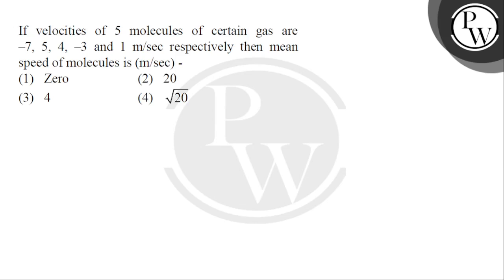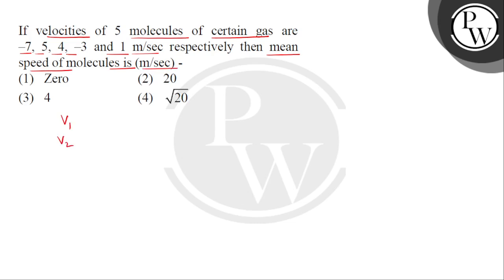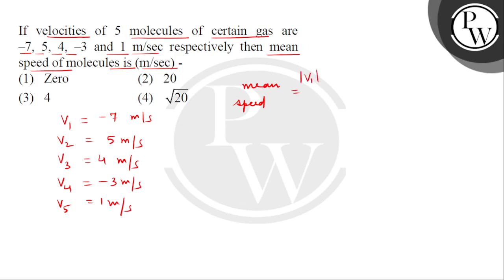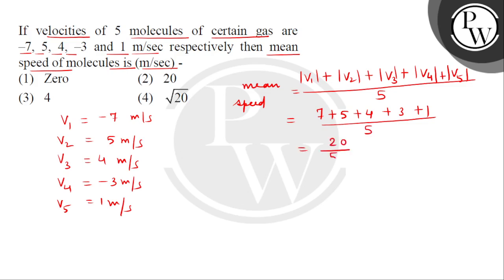If velocities of 5 molecules of certain gas are -7, 5, 4, -3 and 1 m/sec respectively then mean ....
If velocities of 5 molecules of certain gas are -7, 5, 4, -3 and 1 m/sec respectively then mean speed of molecules is (m/sec) - 📲PW App